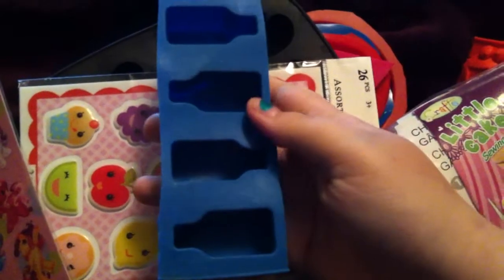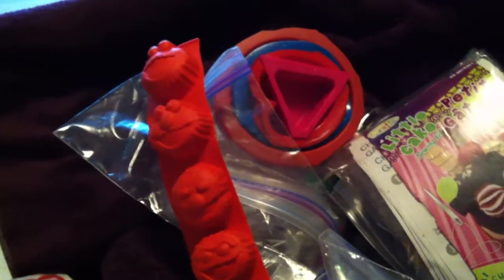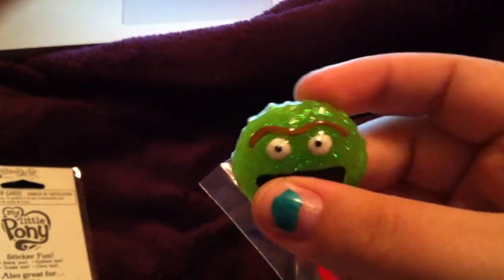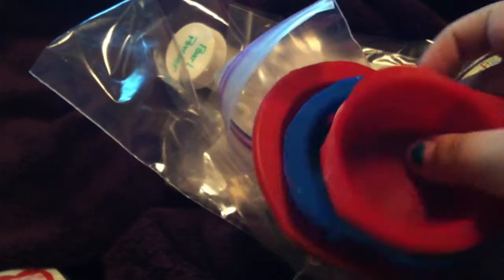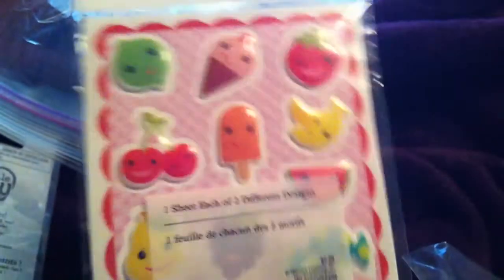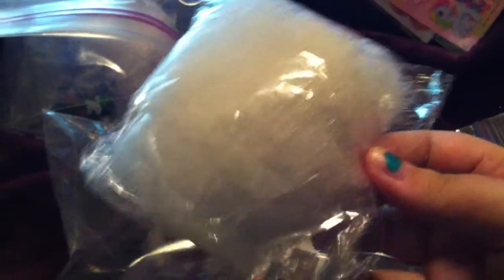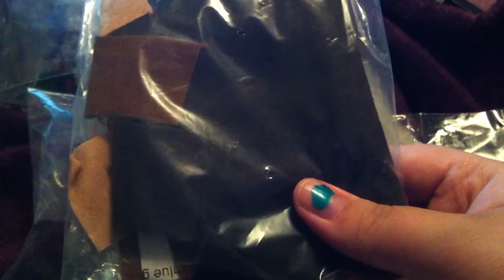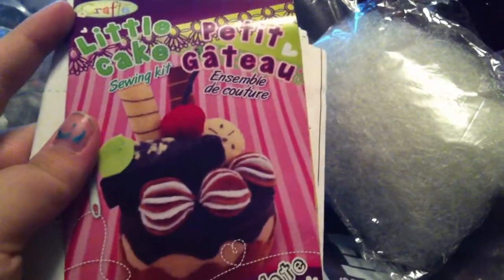Package Confirmation for houzofinkhouston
I hope you like everything.